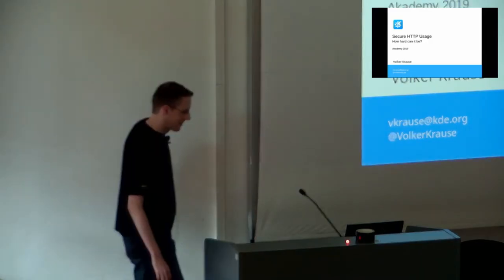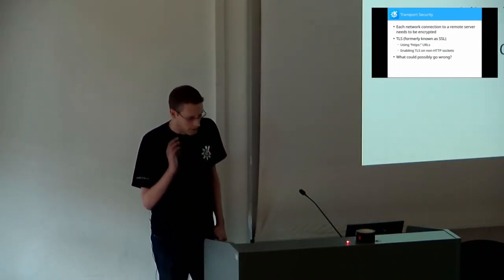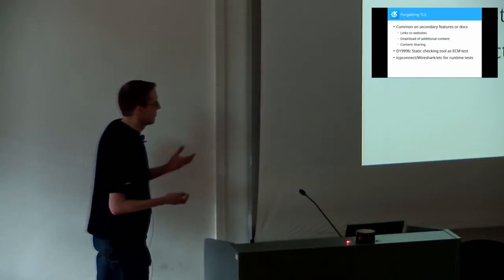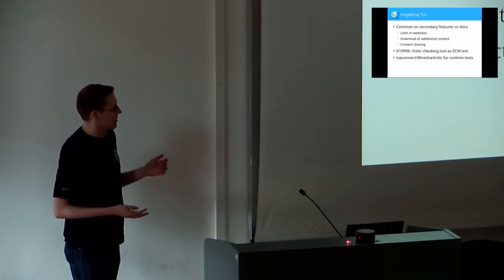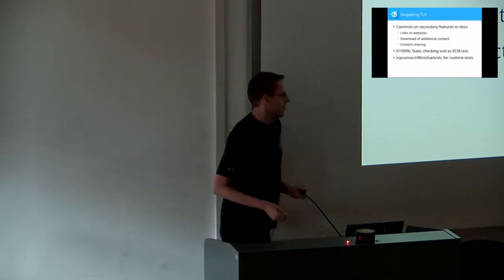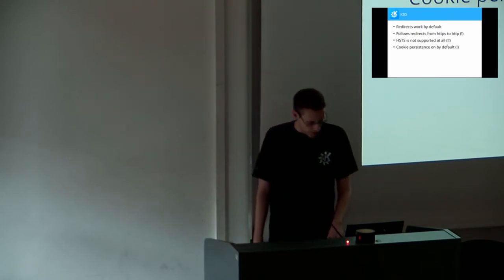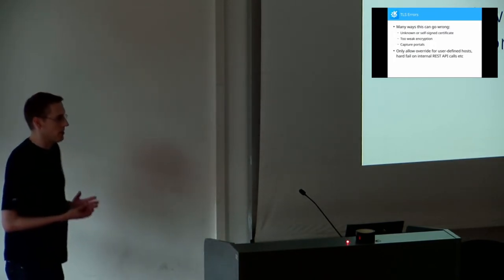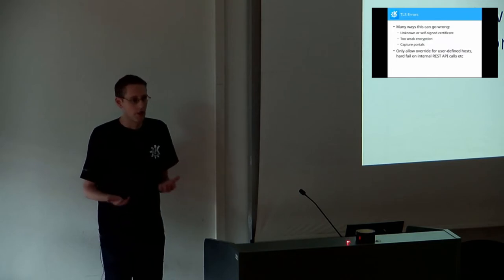Volker Krause - Secure HTTP Usage - Akademy 2019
For protecting the privacy of our users and the security and integrity of their systems, usage of transport encryption and authentication is crucial for any network communication. HTTP over TLS (HTTPS) is probably the most widespread set of protocols for that. What do we need to look out for when using this in our applications?